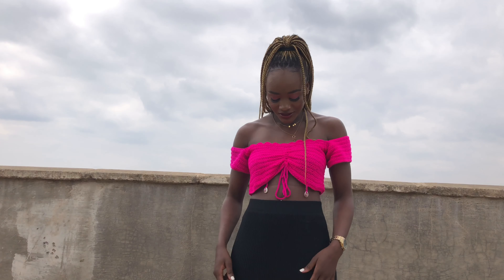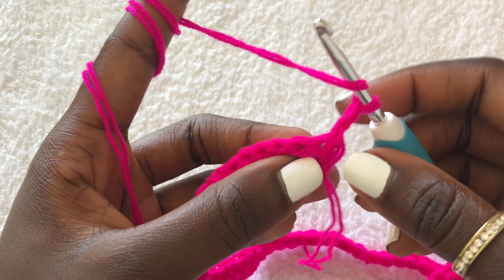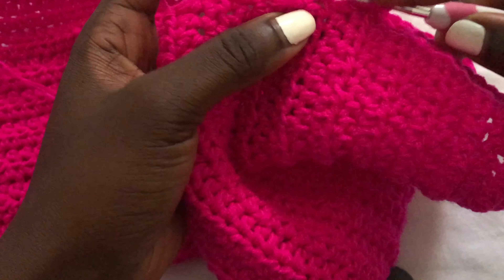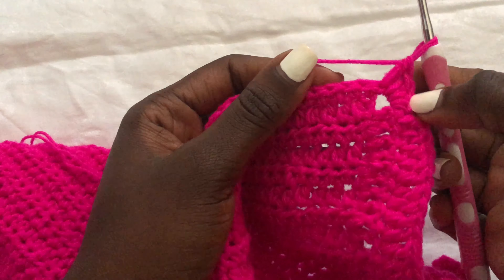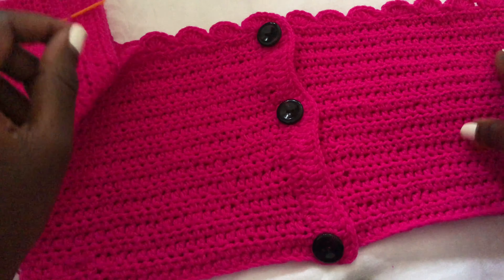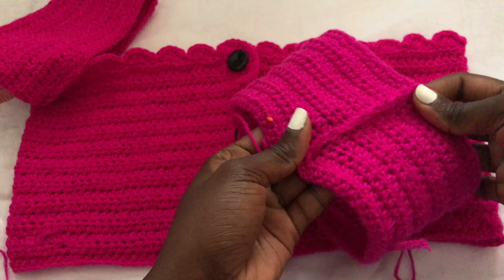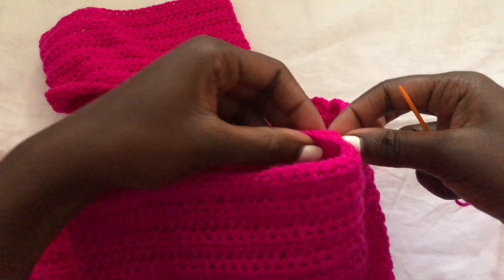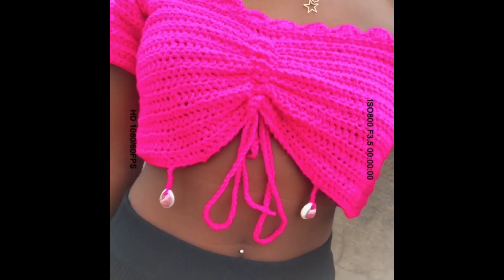Beginner Friendly crochet top/crochet Summer Crop Top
Hello Everyone 😊
Today we are crocheting a summer crop top using hdc as the main stitch.

Materials used:
Acrylic yarn 50 grams.(medium weight)
Hook:4.0mm
Darning needle
Stitch markers
Buttons